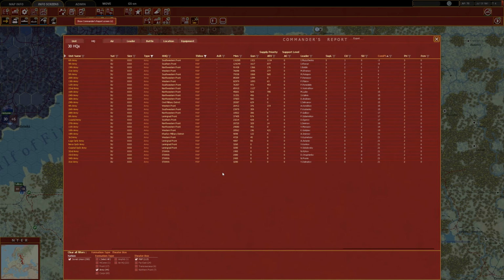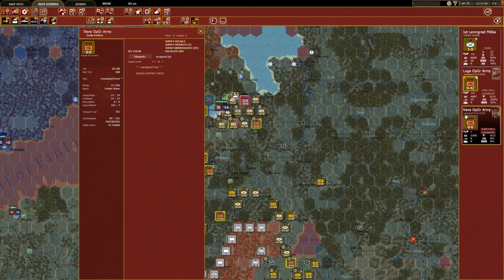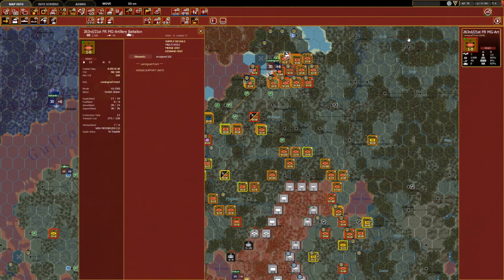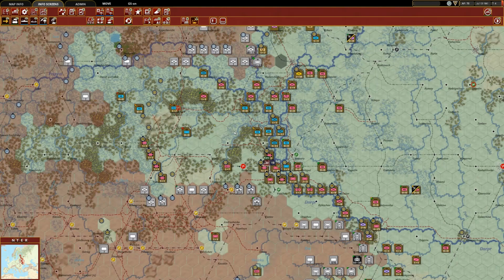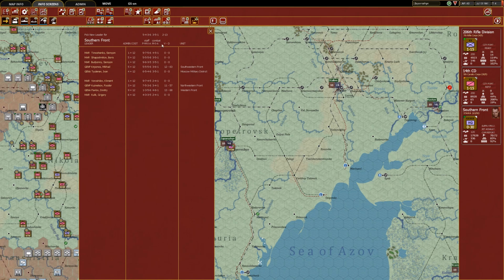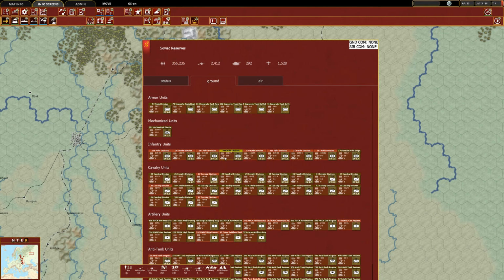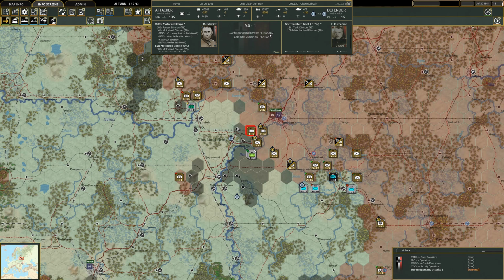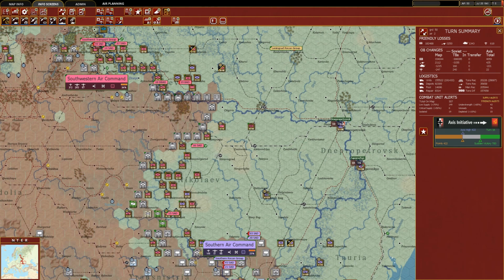War In The East 2 - Let's Play 1941 Campaign Episode 10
Please add any comments or questions you may have and I will do my best to address them!

If you are new to Gary Grigsby or War In The East 2 I suggest starting with the "Let's Play Stalingrad to Berlin Series here:

If you are interested in this game or similar genre titles I also recommend the below YouTube channels: